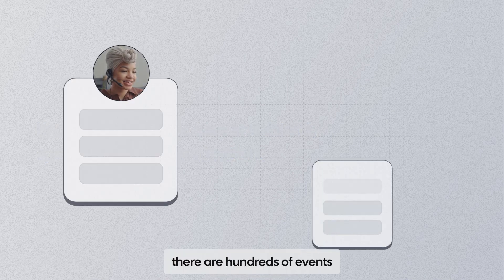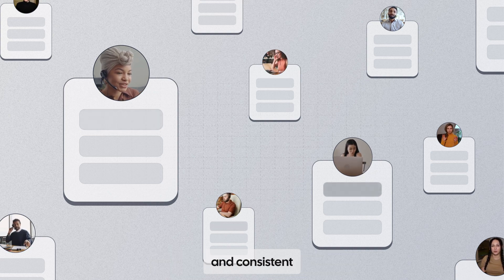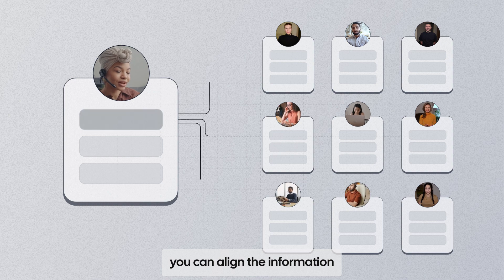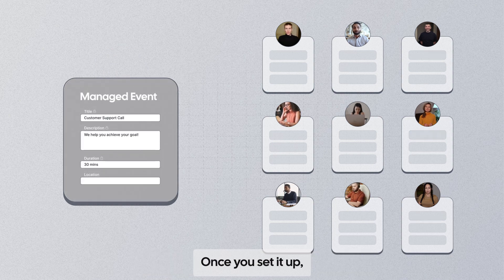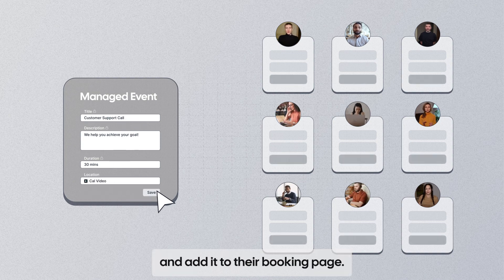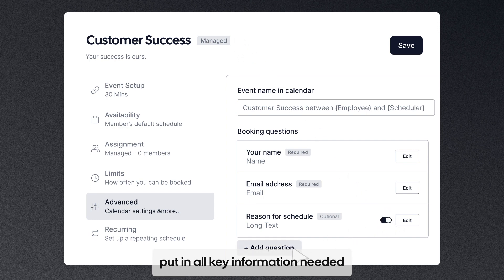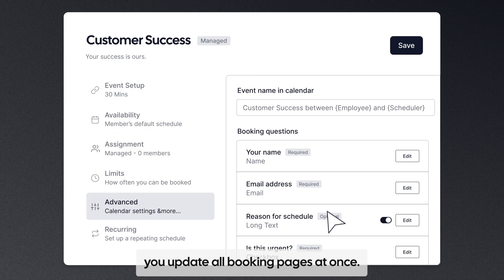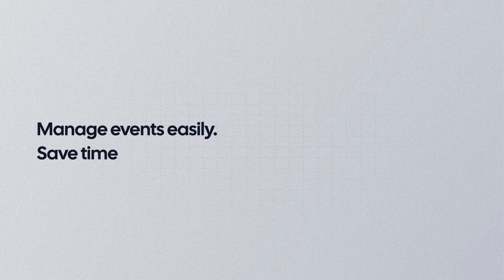Managed Event Types on Cal.com | Streamline individual links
Keep event information consistent, speed up your organization.

In large teams, there are hundreds of events spread across your co-workers booking pages. Keeping all information up-to-date and consistent is time-consuming.

With Managed Events, you can align the information on all booking pages.

A Managed Event works like a template. Once you set it up, your co-workers can use it, add their details and add it to their booking page.
Let’s say you run a large customer success team.

With Managed Events, you can assure that your clients put in all key information needed to help them succeed. As you learn what works, you update all booking pages at once.

Manage events easily, save time for everyone.